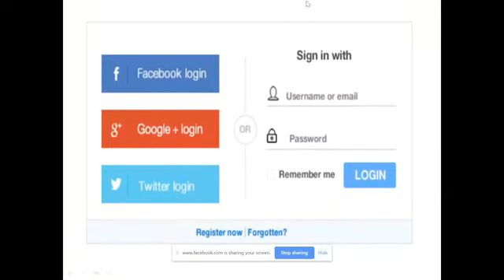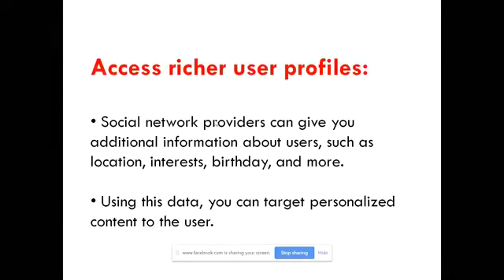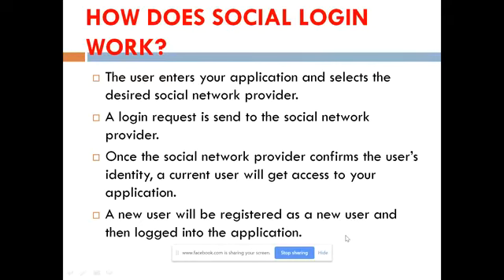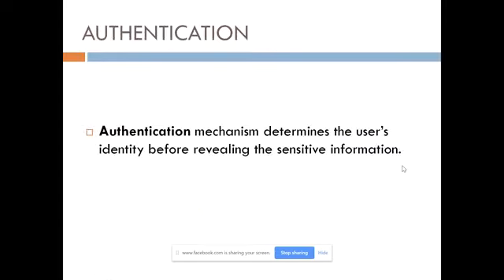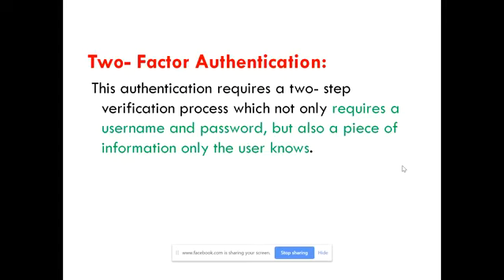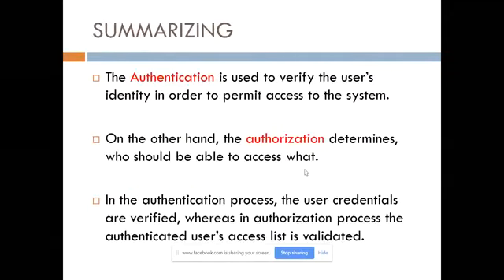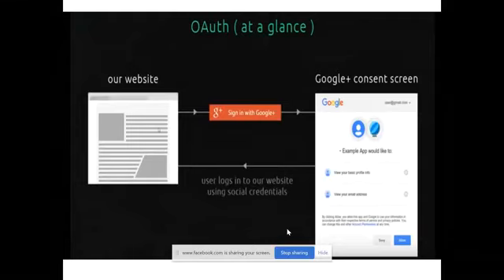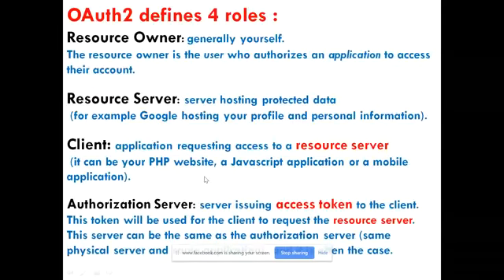Social Logins - Authentication and Authorization PART 1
One of our recruits, Navya Sharma, takes a session Introducing oauth